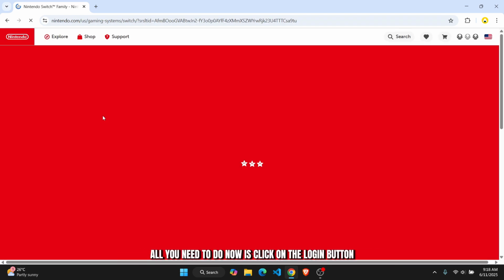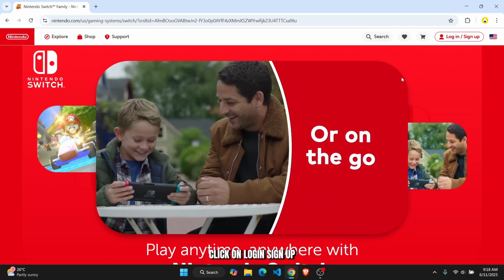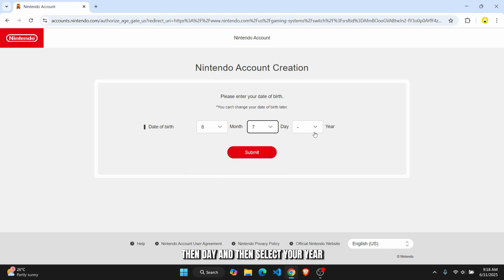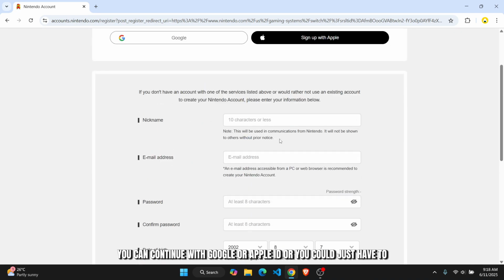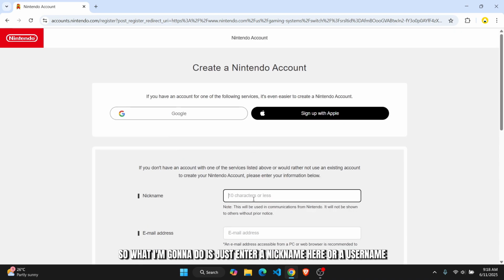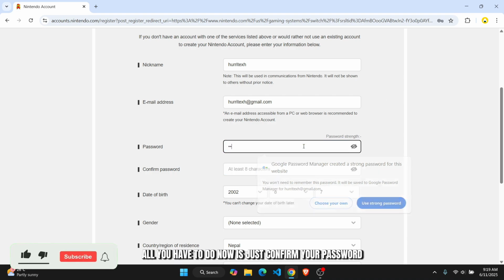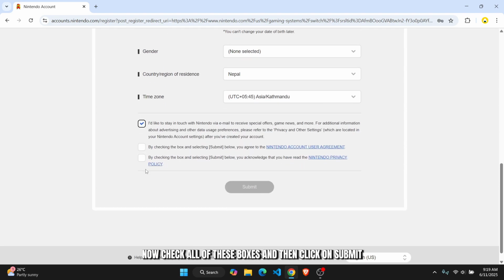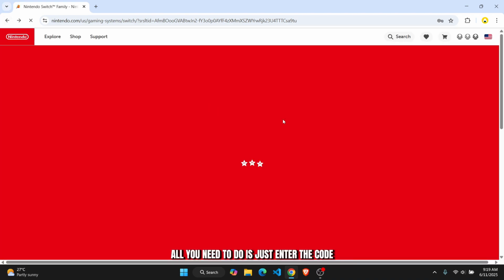How To Sign Up for a new Nintendo Switch Account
Just got a Nintendo Switch and need a new account? 🎮📝 This quick and easy 2025 guide will show you how to sign up for a brand-new Nintendo Switch account step by step — perfect for beginners!

What You’ll Learn in This Video:
✅ How to create a Nintendo Account in 2025
✅ Linking your account to your Nintendo Switch console
✅ Setting up parental controls (optional)
✅ Tips for managing multiple user profiles

Whether you’re setting up your first Switch or creating an account for a family member, this tutorial will help you get started fast and hassle-free.

📌 Chapters:
⏱ 0:00 - Introduction
⏱ 0:10 - How To Sign Up for a new Nintendo Switch Account